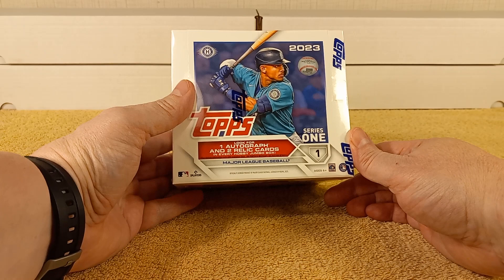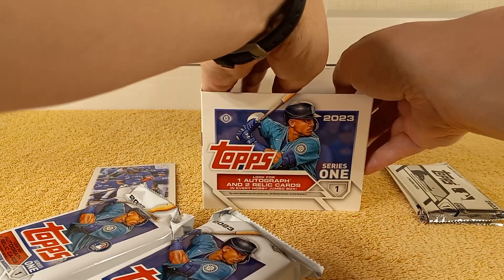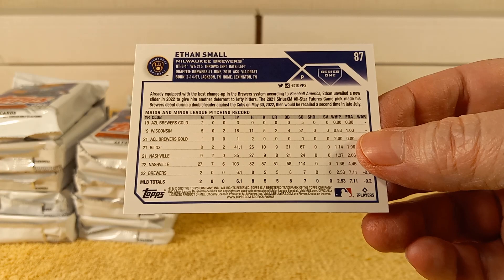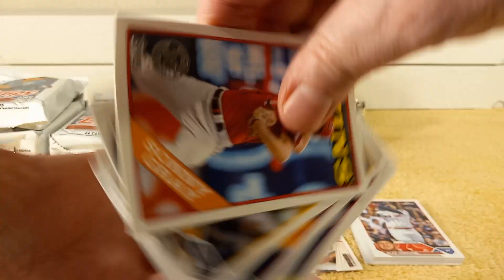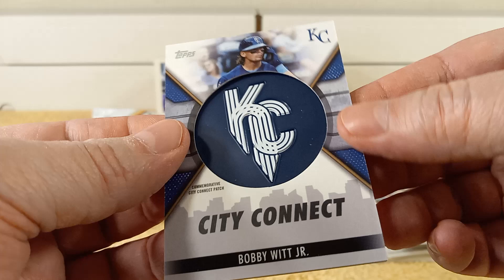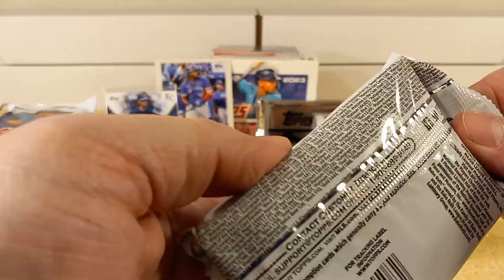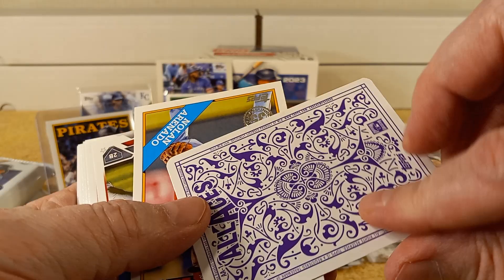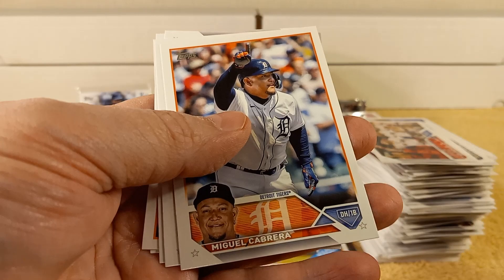OPENING A JUMBO HOBBY BOX OF 2023 TOPPS SERIES 1 BASEBALL CARDS!! ✨New✨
2023 Flagship Baseball Cards are finally here!! Opening a JUMBO hobby box of 2023 Topps Series 1. Purchased at my LCS (Local Card Shop) for $159.00, each box contains 10 packs, 46 cards per pack. Also included are 2 Relic Cards and 1 Autograph, and lots of parallels! 😎👊

0:00 - INTRO
2:55 - GRIP N RIP TIME!
7:44 - Pack 2 Opening
10:15 - Pack 3 Opening
13:10 - Pack 4 Opening
15:58 - Pack 5 Opening
17:32 - HIT 1
19:58 - Pack 6 Opening
22:16 - Pack 7 Opening
22:38 - HIT 2
25:30 - Pack 8 Opening
27:00 - HIT 3
28:30 - Pack 9 Opening
30:36 - Pack 10 Opening
33:58 Thanks for Watching!